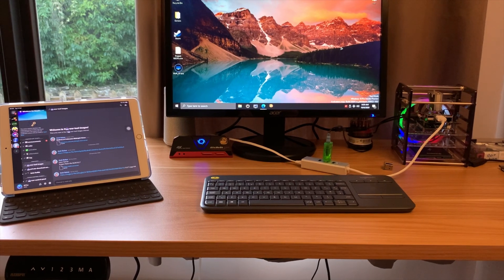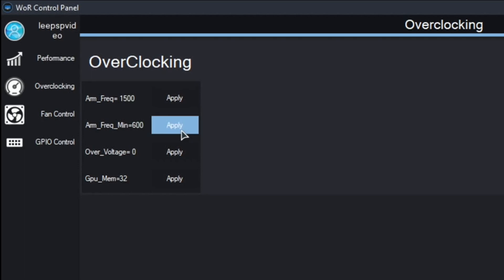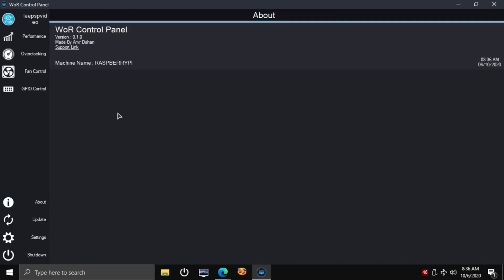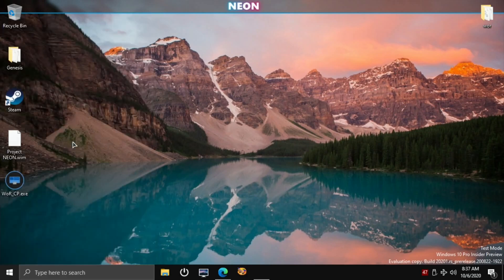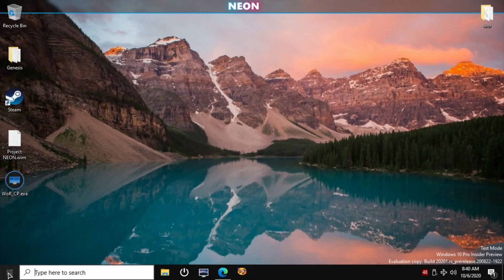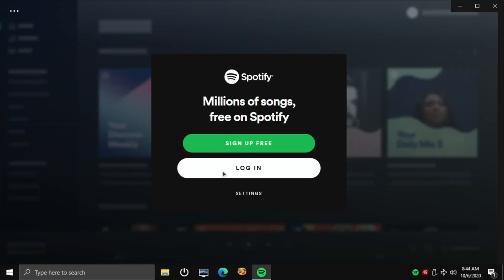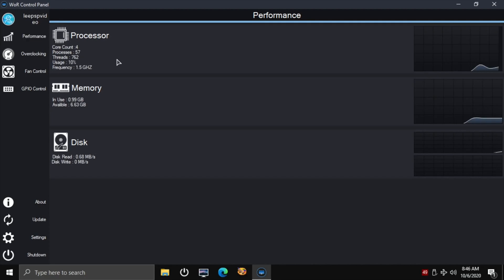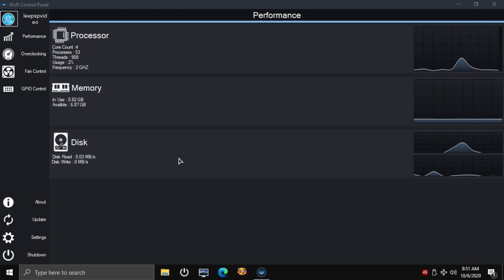Windows 10 on Raspberry Pi 4. WOR Control panel episode 20.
Thanks to the team for all the great work.

Wor tool by Amir Dahan

Amazon
prime video
Prime music
Tune in radio
Netflix wasn’t logging in

0.2.7 is now available with Ethernet support

I was using a cheap usb soundcard I purchased from EBay years ago for 99p this looks similar

Ethernet hub

Kingston 64GB A2 sd card

Thanks to Amir Dahan for the minimal Windows 10 install

8GB ram supported, Ethernet and Audio via usb devices.
You get 4GB on Pi 4 4GB model
running on Raspberry Pi 4 8GB